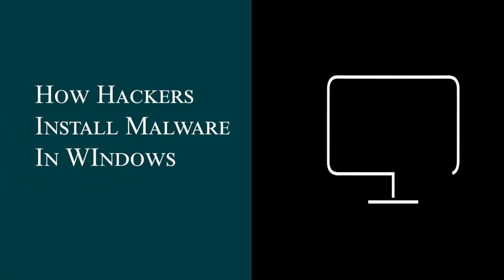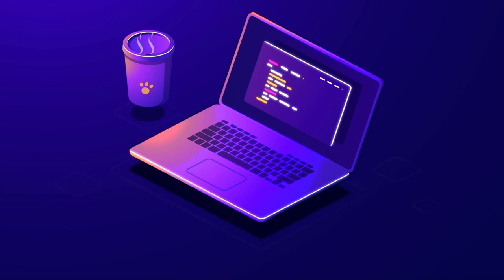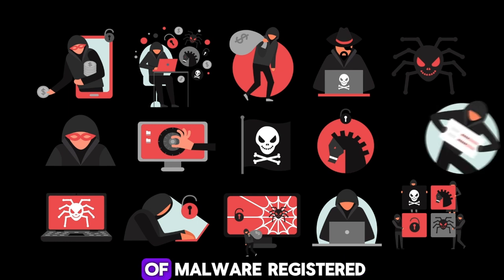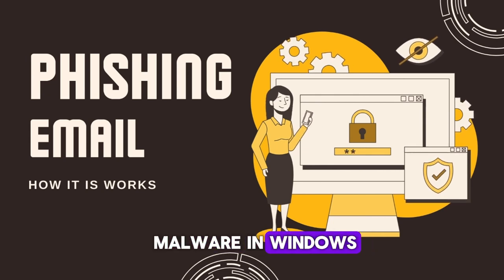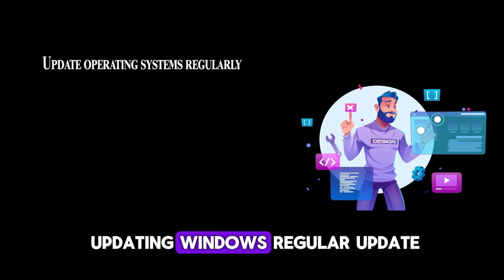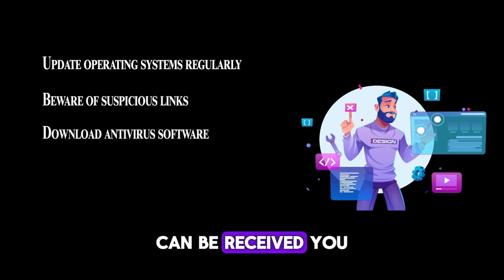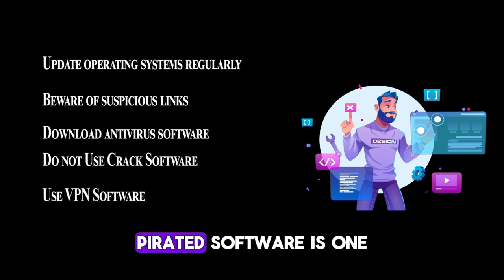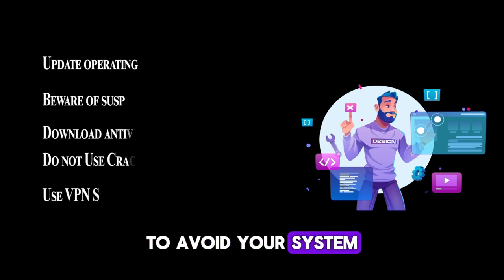how do computer virus work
Discover the methods employed by hackers and cybercriminals to install malware in Windows.  Stay informed and protect yourself from potential cyber threats by watching this informative video.